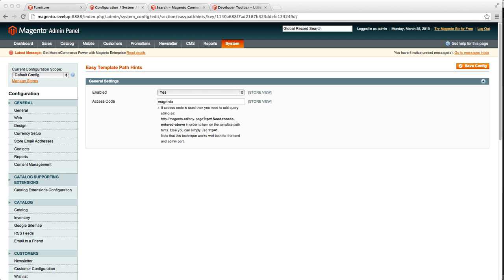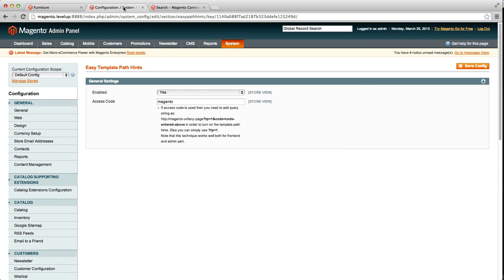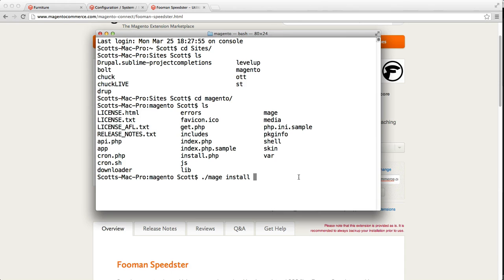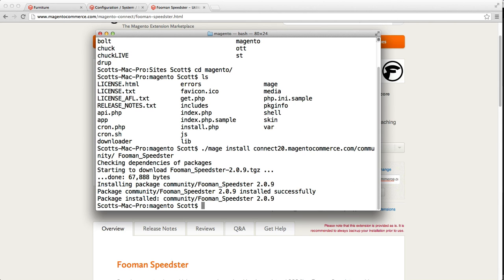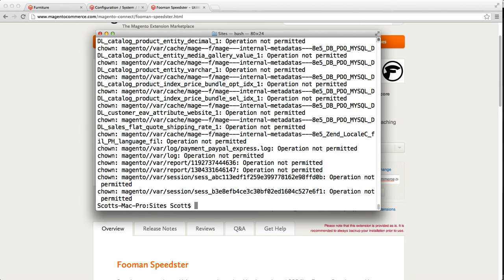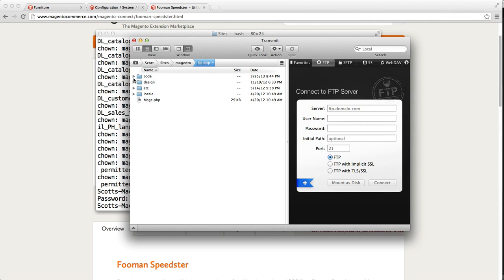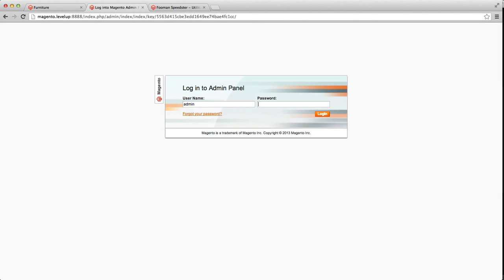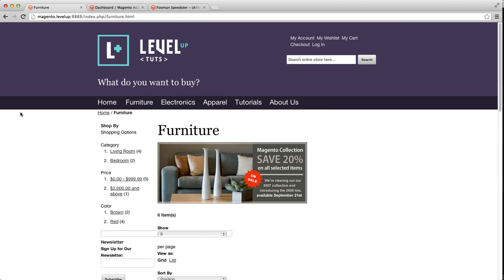Magento Community Tutorials #38 - Installing An Extension With Mage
The 38 tutorial for Magento Commerce Community Edition. This tutorial shows you how to use mage, the command line tool for Magento to easily install an extension.